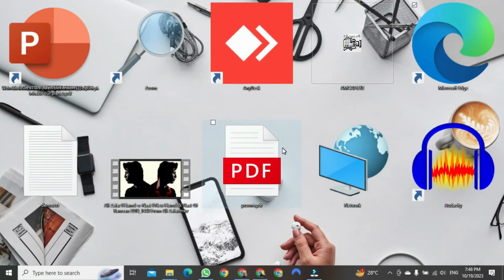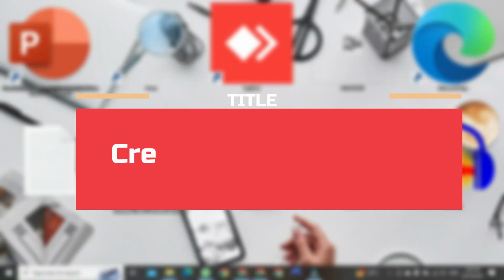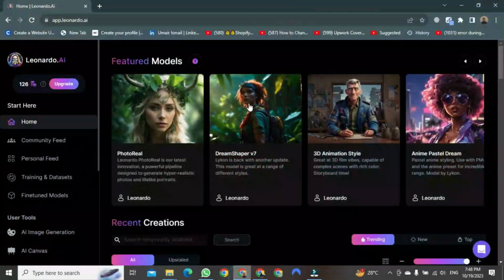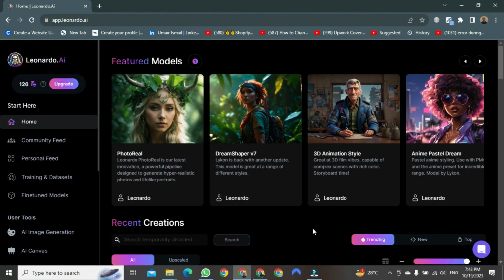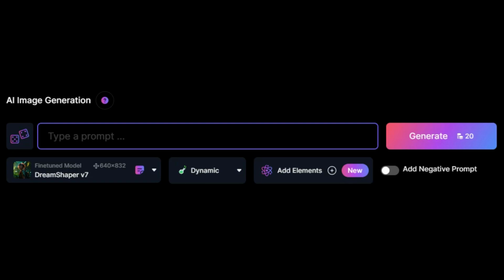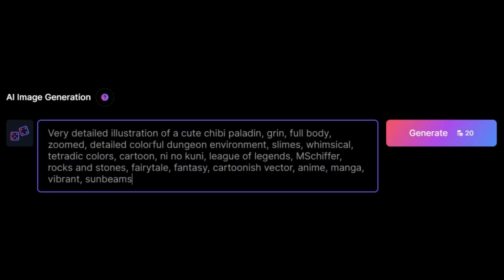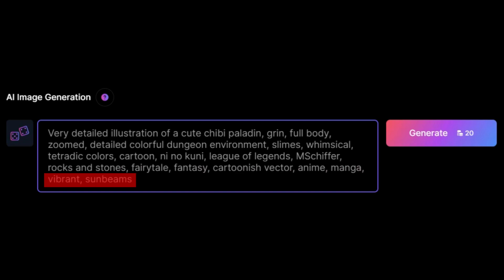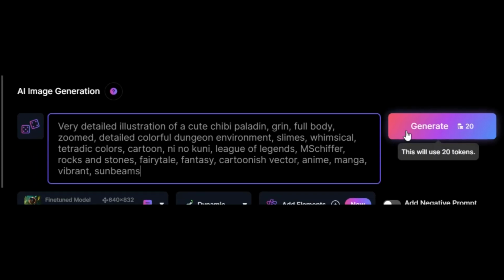How To Create AI Images For FREE | Create Images In Leonard AI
Unlock the world of AI-powered creativity and design with Leonardo AI! In this comprehensive tutorial, we'll guide you through the exciting process of creating stunning AI-generated images for free. Whether you're an artist, designer, or just curious about AI's creative potential, Leonardo AI is the perfect canvas for your imagination.

In this tutorial, we'll cover:
Accessing Leonardo AI: Step-by-step instructions on how to access the Leonardo AI platform, either through a web browser or a dedicated application.

Creating AI Images: Learn how to use Leonardo AI to generate custom images, whether you're looking for digital art, illustrations, or unique visuals.